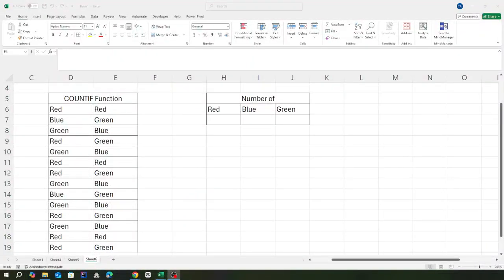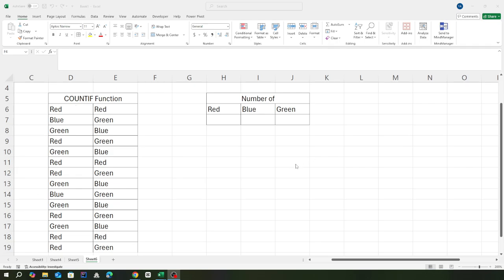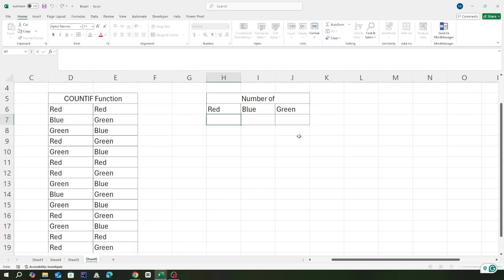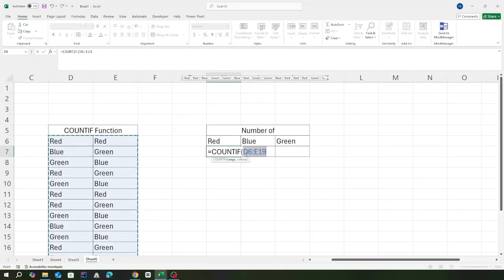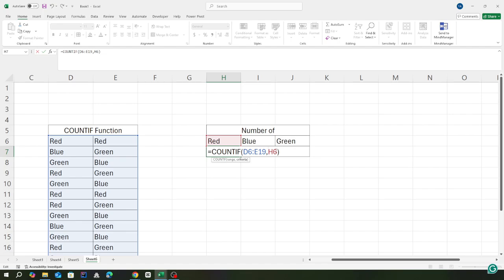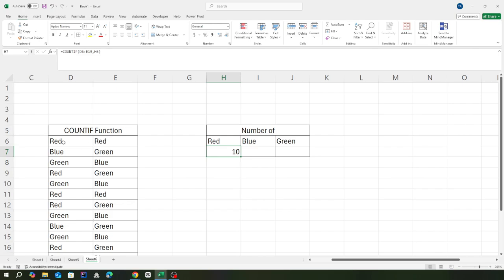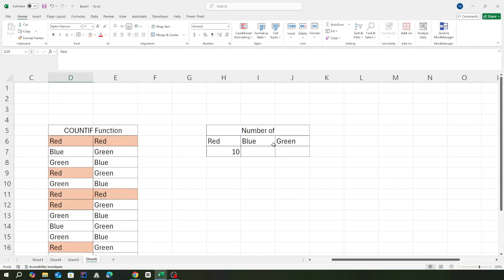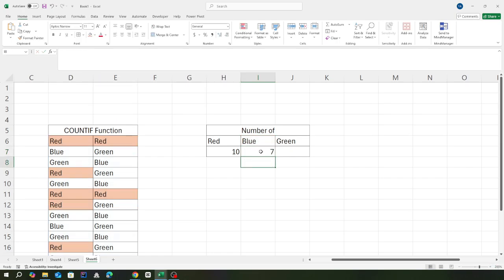How To Use The COUNTIF Function In Excel